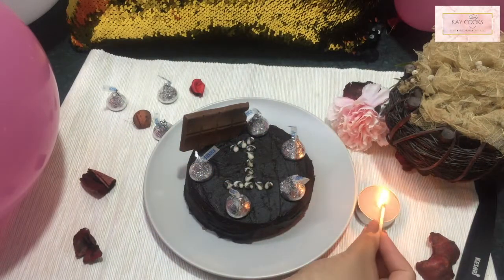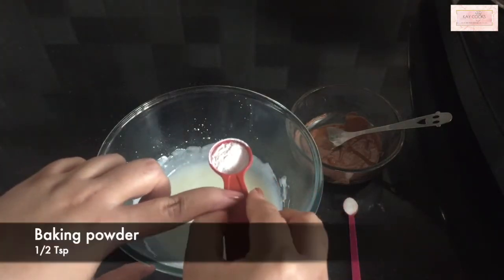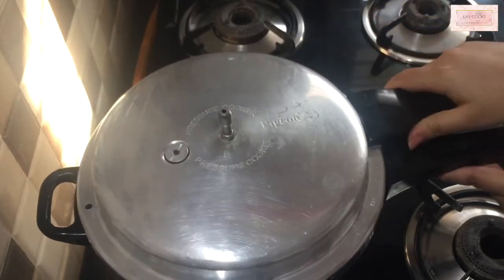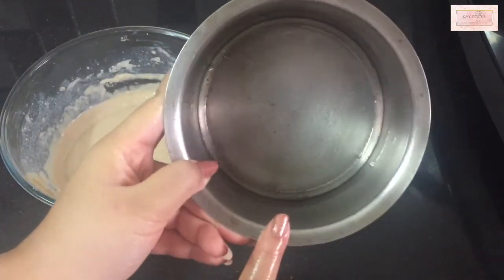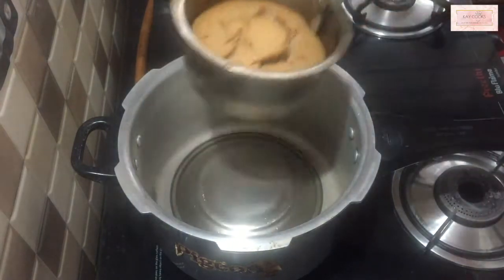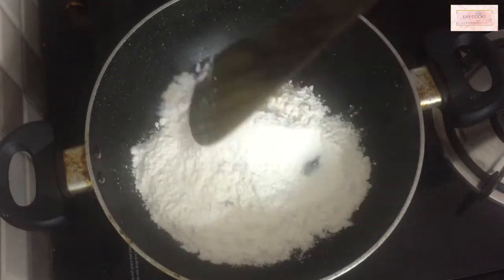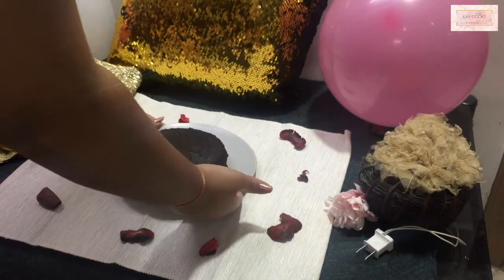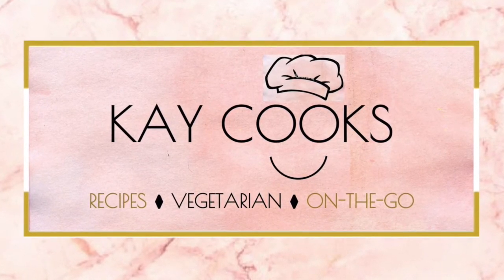DAIRY MILK & KISSES CAKE WITH FROSTING|CHRISTMAS SPECIAL CHOCOLATE CAKE| NO EGG, OVEN, WHIPPED CREAM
Easy, fool-proof Christmas special chocolate cake! With dairy milk and kisses. I also show you easy, simple chocolate frosting recipe without whipped cream, blender or any tools. Enjoy this chocolatey, yummy eggless cake for Christmas. Eggless chocolate cake in cooker.

-NO EGG
-NO OVEN
-NO MICROWAVE
-NO WHIPPING CREAM
-NO BLENDER
-NO TOOLS